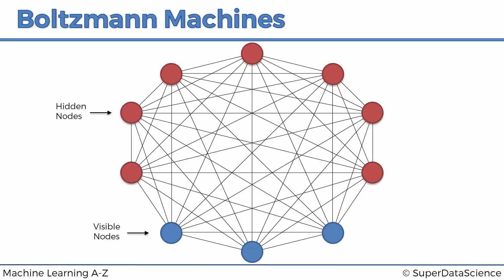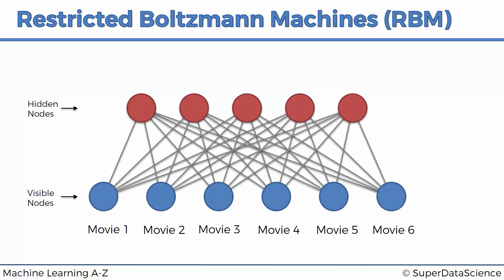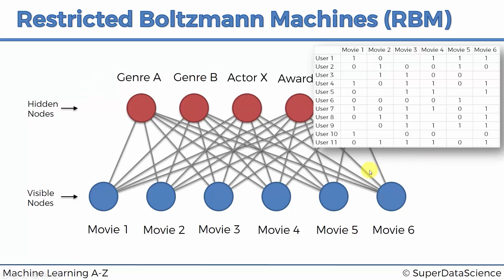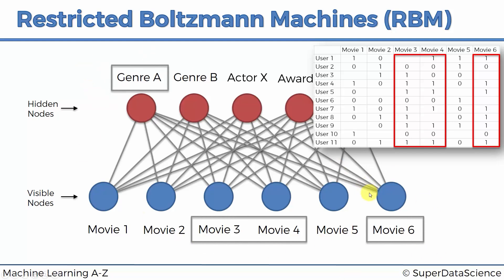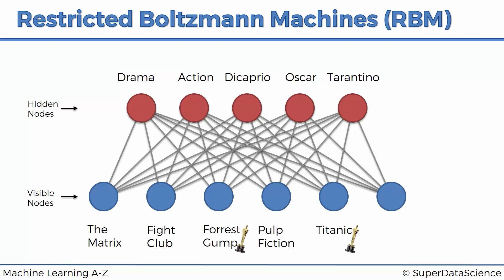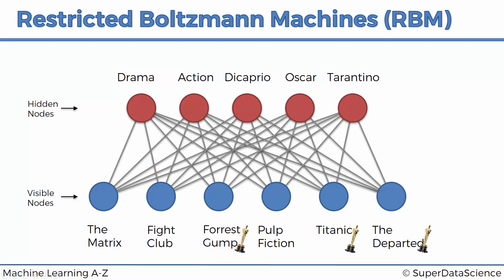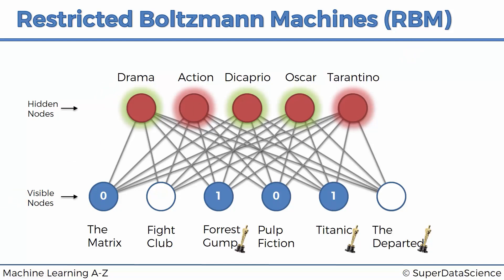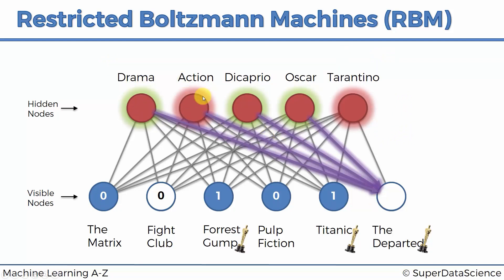Restricted Boltzmann Machines for AI Applications - How AI Predicts Your Preferences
Discover the fascinating world of Restricted Boltzmann Machines (RBM) in this tutorial! Discover the fascinating world of Restricted Boltzmann Machines (RBM) in this tutorial! Learn how RBMs simplify the complex architecture of full Boltzmann Machines, making them highly effective for applications like recommender systems. Explore how RBMs are trained to identify features and predict preferences, using a movie recommender system as a practical example. By the end, you'll understand the essence of RBMs and their application in AI-driven predictions.

What a Restricted Boltzmann Machine (RBM) is and how it simplifies the architecture of a full Boltzmann Machine.
Why RBMs are ideal for practical applications, such as recommender systems, compared to full Boltzmann Machines.
How RBMs are trained using techniques like contrastive divergence to identify patterns in data.
How RBMs identify and model features like genres, actors, and directors, even without labeled data.
The process of training and applying RBMs, including how they predict user preferences based on learned features.
How RBMs reconstruct input data during testing and use it for predictions in practical scenarios.
The application of RBMs in creating personalized recommendations, such as predicting user preferences for movies.

Chapters:
00:00 Introduction
00:30 Boltzmann Machine Challenges
00:59 RBM Architecture
01:28 Practical Example
02:24 Training RBM
03:00 Identifying Features
05:10 Modeling Preferences
08:12 RBM in Action
09:12 Recommending Movies
16:56 Conclusion